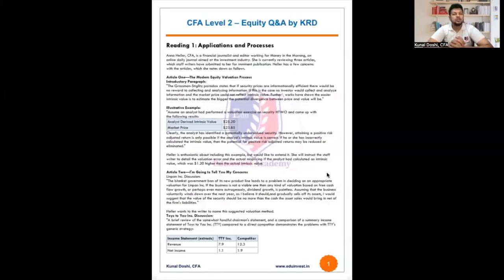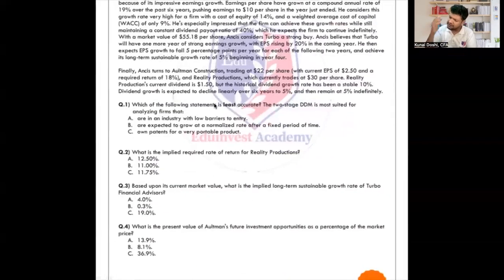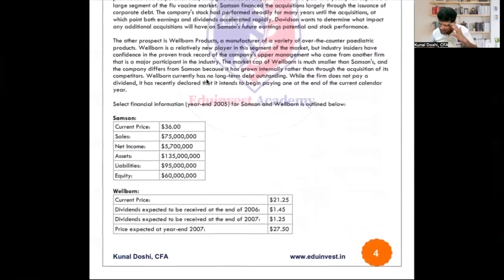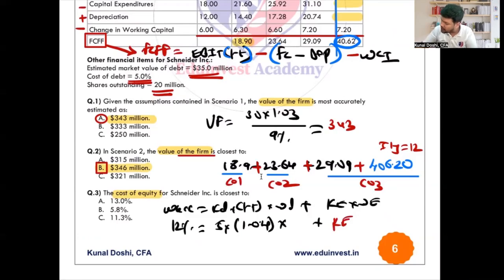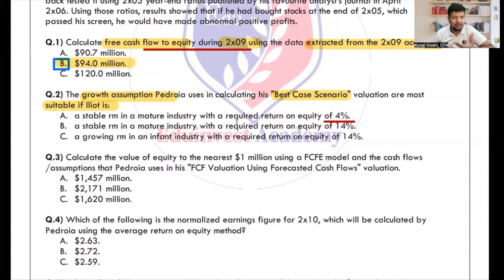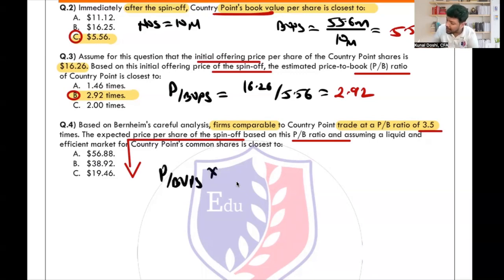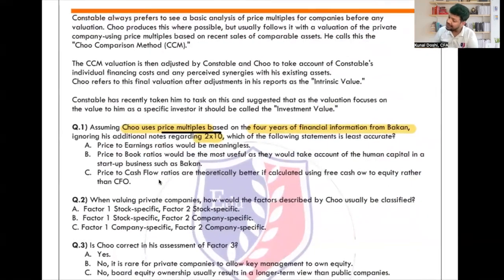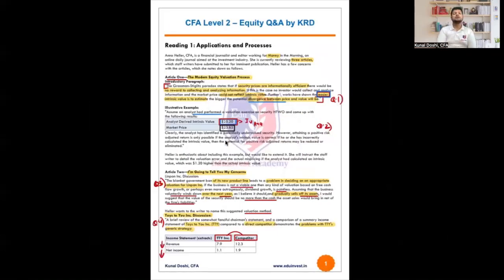CFA Level 2 Equity Investments || TOP300 Most IMP Questions by Kunal Doshi, CFA.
Solved Selected Questions of Equity Investments in Class. Applicable for CFAL2 2025 Exams.